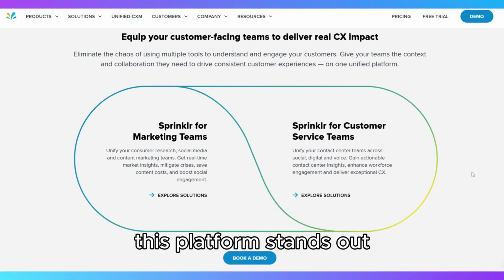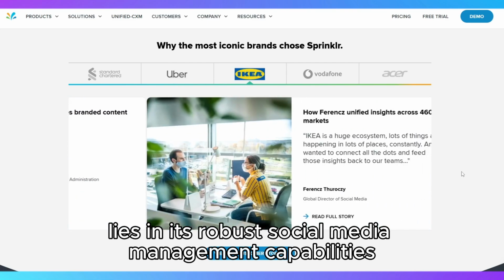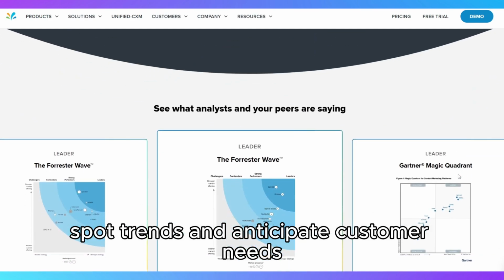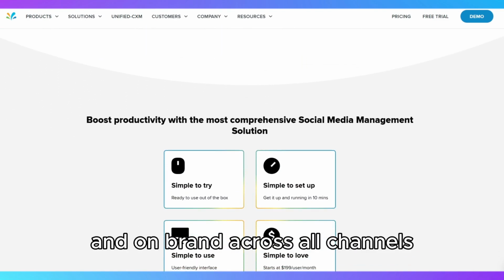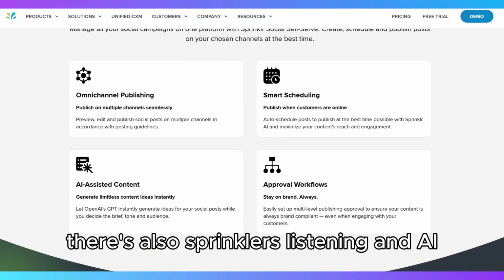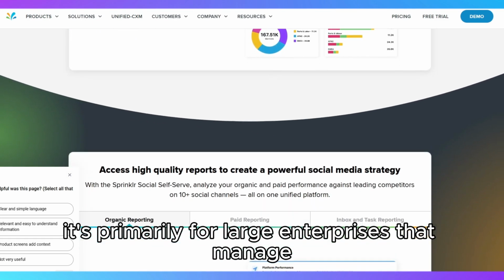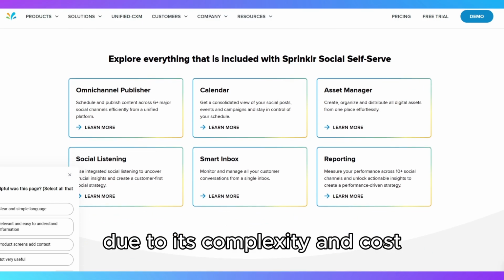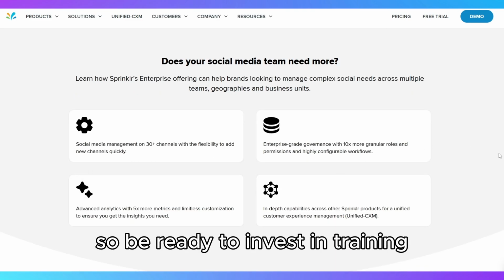Sprinklr Honest Review - Watch Before Using